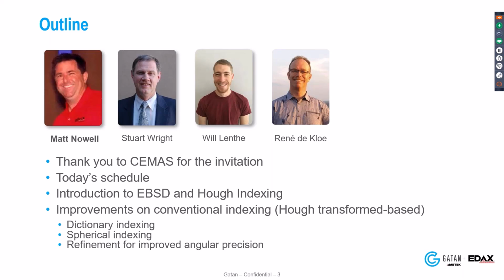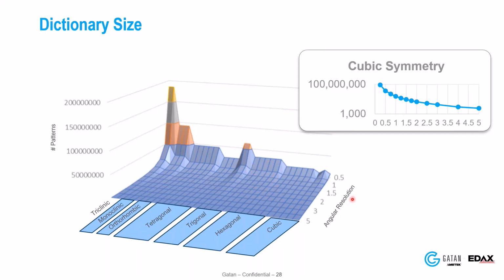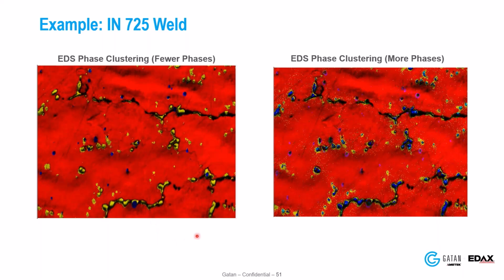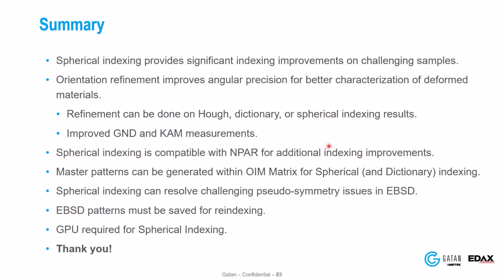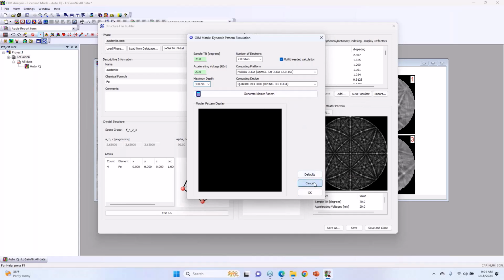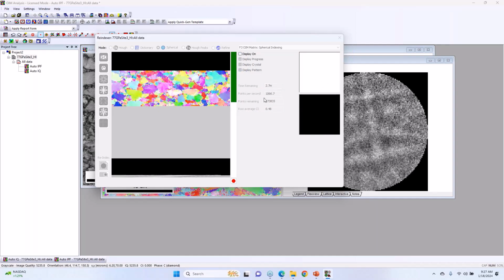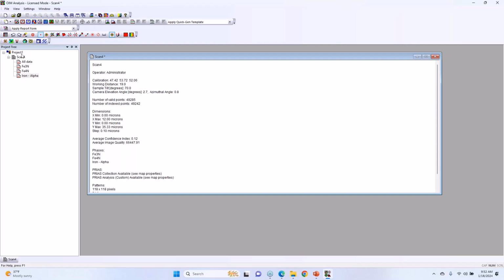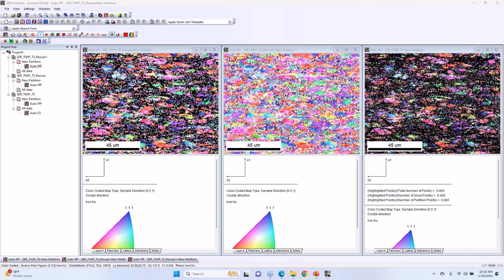Spherical indexing – See how to improve your EBSD data indexing and results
Gatan/EDAX, in conjunction with The Ohio State University Center for Electron Microscopy and Analysis' (CEMAS) 10th-anniversary celebration, invites you to attend this electron backscatter diffraction (EBSD) workshop.

Electron backscatter diffraction (EBSD) is a well-established microanalytical technique for characterizing the crystal orientation of crystallographic materials. Spherical indexing is a new approach to indexing EBSD patterns which significantly improves data quality on deformed or difficult samples.

In this presentation, you will learn:

- How spherical indexing works
- The requirements for spherical indexing
- The advantages of this approach on a range of materials
- How improved orientation precision can better resolve deformed microstructures